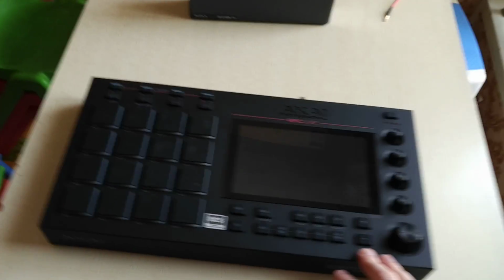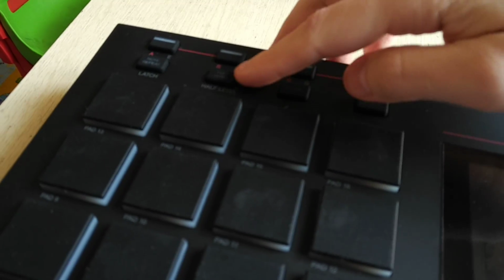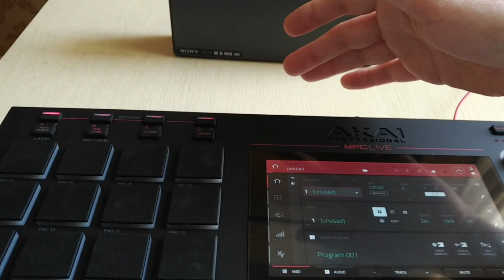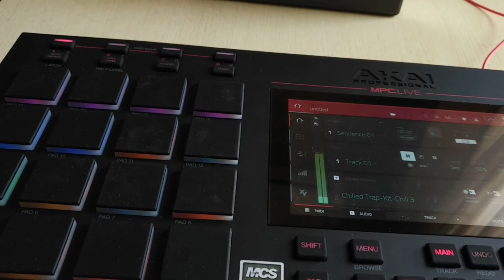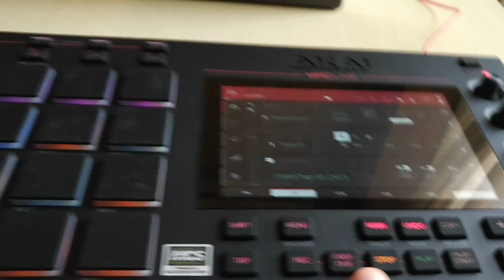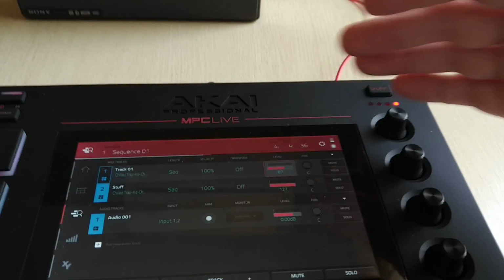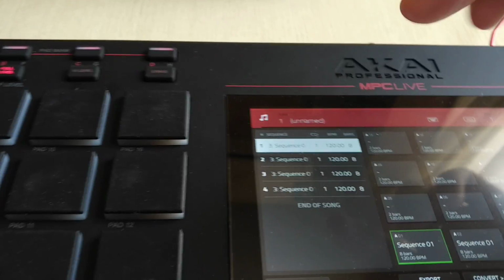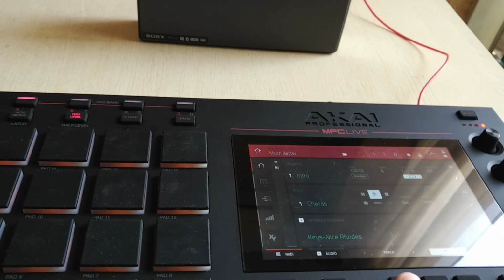Totally Amateur MPC Live Review (With Basic Tutorial to Make a Song)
I've reshot this review in daylight, so as to avoid the artifacting of the first try. I've also tried to keep the lens focused on what I'm actually doing, instead of off to the left or right of the relevant action.

Apologies for the very amateur recording setup, holding my phone and playing the sound through a speaker instead of wired right into the recording setup. I have to work with what I have.

Here's the Soundcloud link to the song I demoed at the end of the video, if you're into that sort of thing.